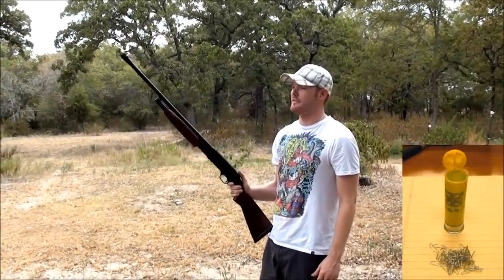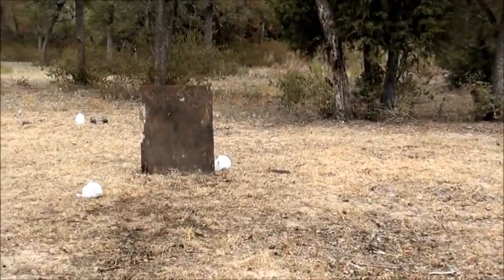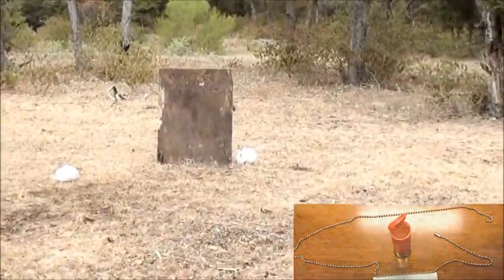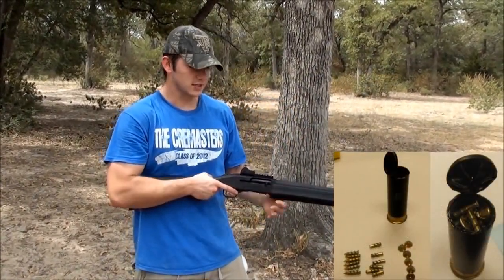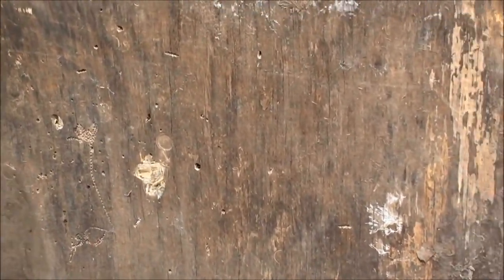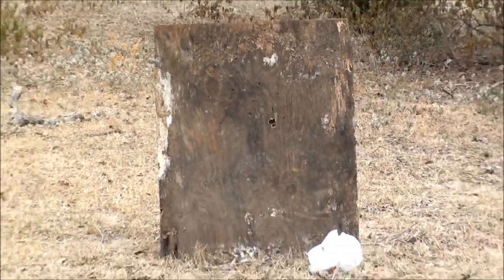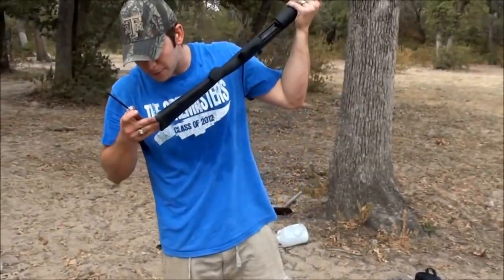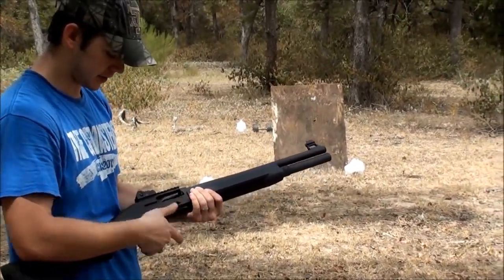Custom Homemade Shotgun Shells (Dimes, Staples, Glass, Screws, Concrete, Chain, Salt)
We cut open some shotgun shells and fill them with random things around the house to see how much damage they do.